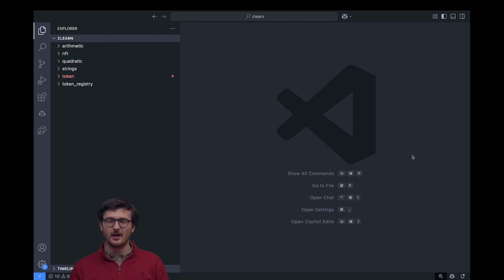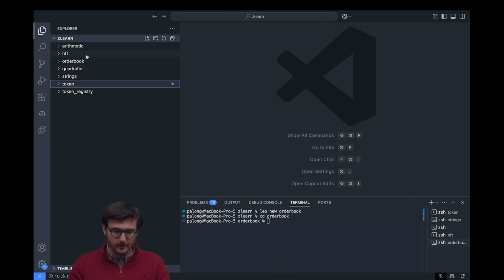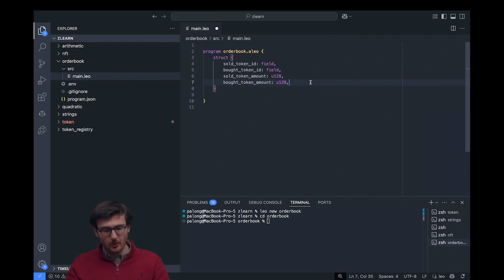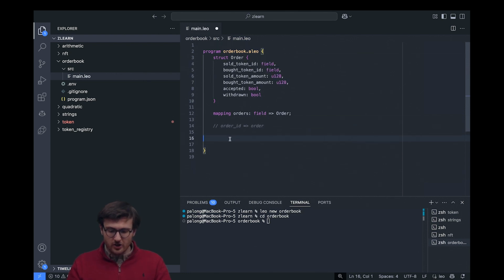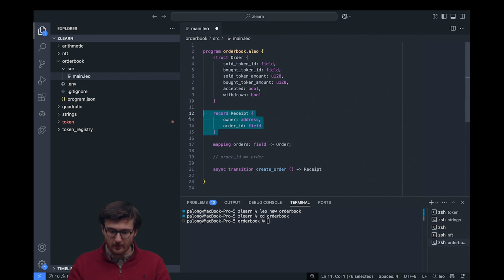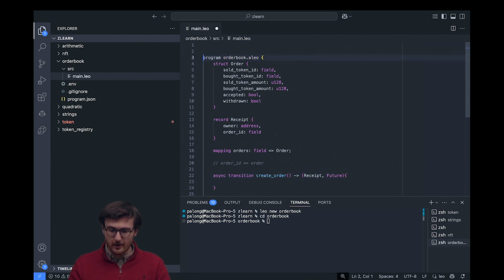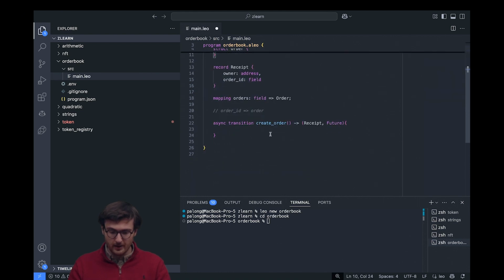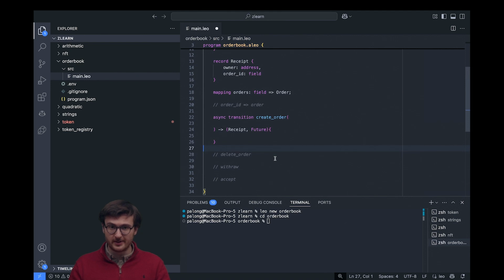zLearn Module 8 - Aleo Final Project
For this assignment, you'll create a privacy preserving ARC21 order book DEX.